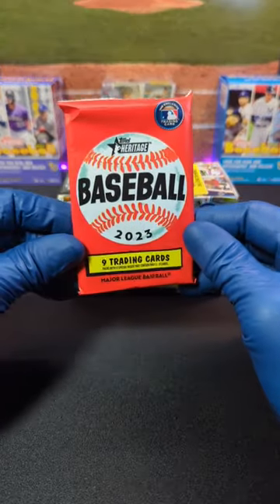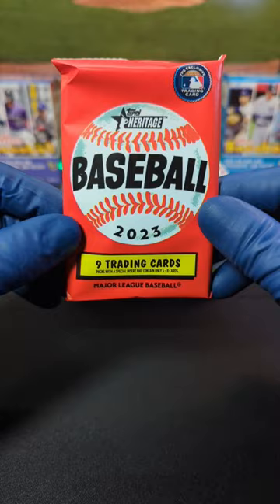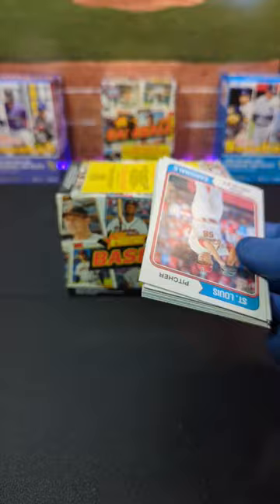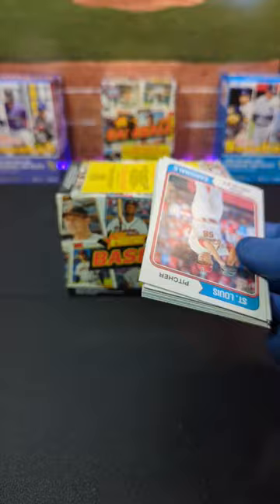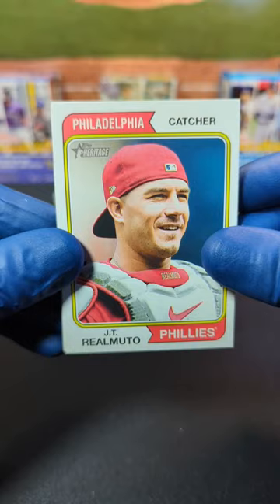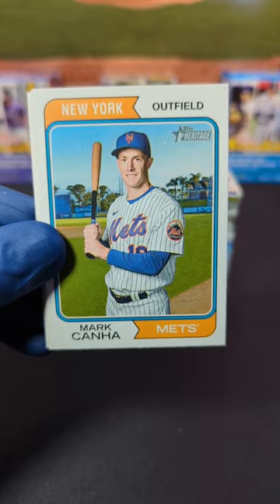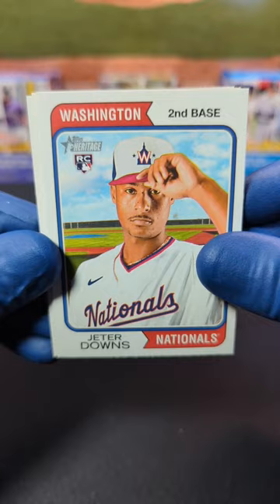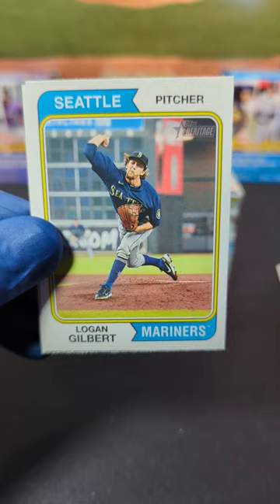Pk 7/8 '23 Topps Heritage Baseball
We are almost done with this blaster box of 2023 Topps Heritage Baseball Cards with pack 7/8. DO you think we will bet a big pull?

Do you like to save money on the best card supplies? Then check out Shellz at
To save $10 off your 1st order of $50